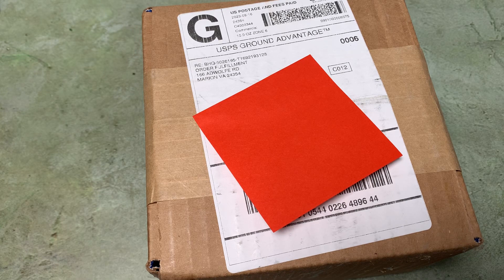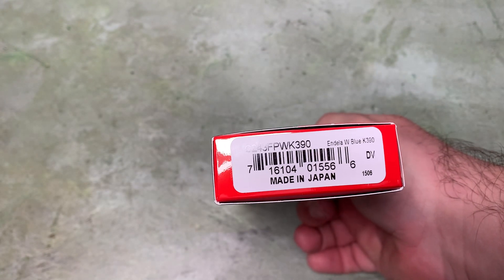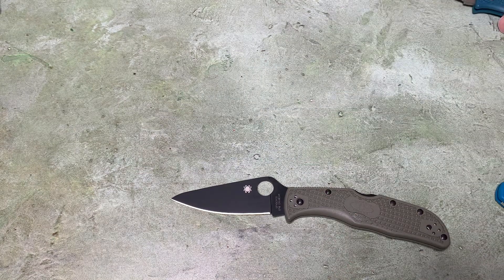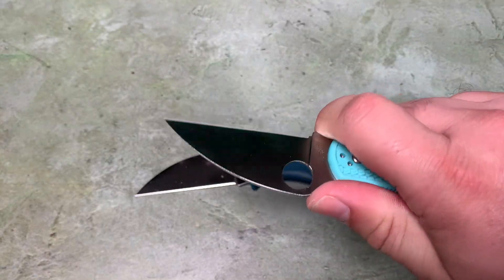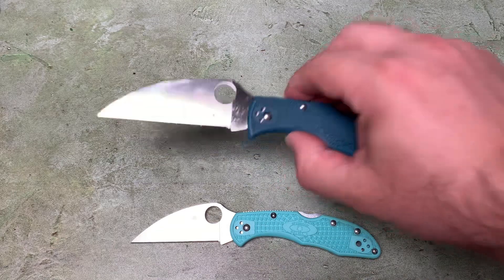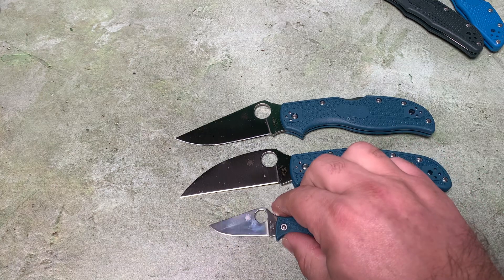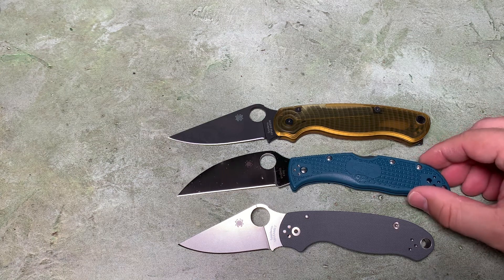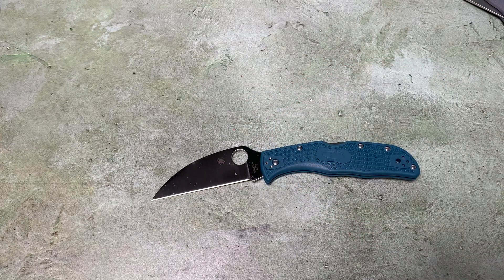DISCONTINUED Spyderco K390 Wharncliffe Endela - cardboard’s worst nightmare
As of the time of recording, these K390 Wharncliffe knives are still in stock from various retailers, but Spyderco has discontinued them (the Endura, Endela, and Delica), so get one while you can.